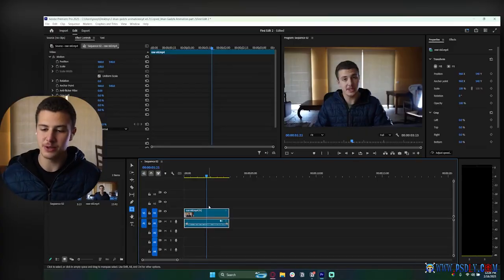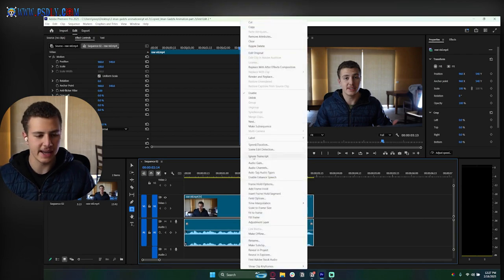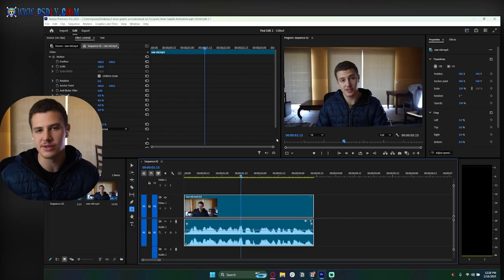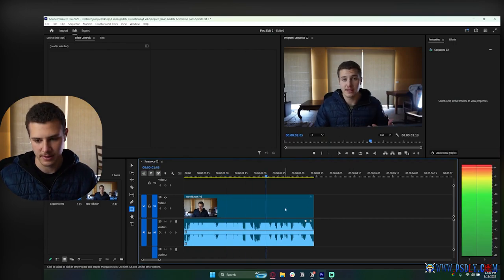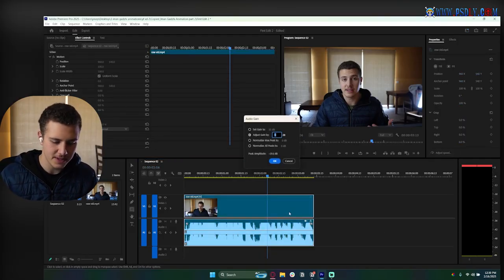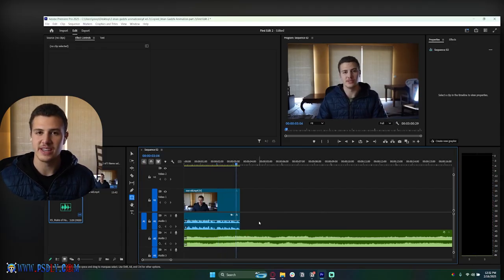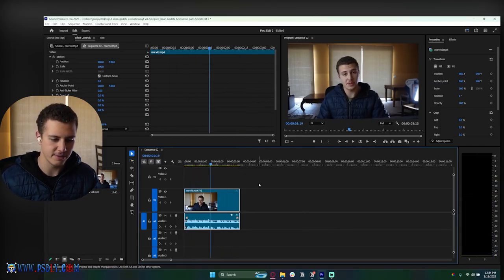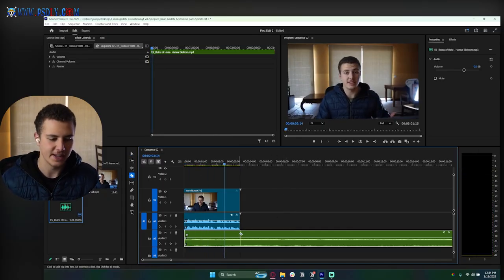10 Audio and Music Basics The Premiere Pro Masterclass Ultimate E www psdly com